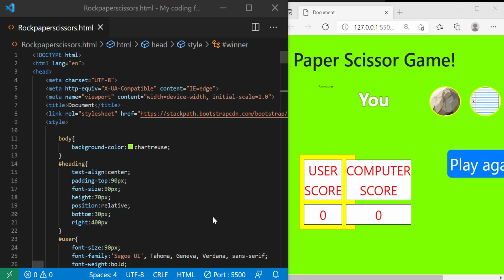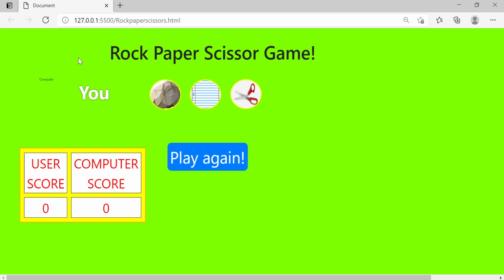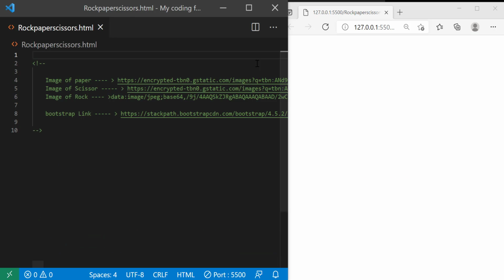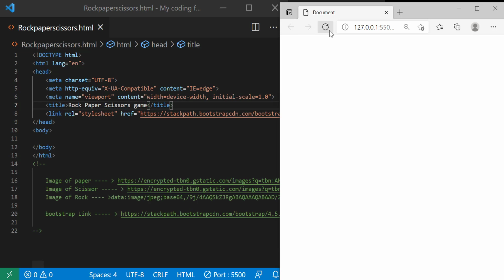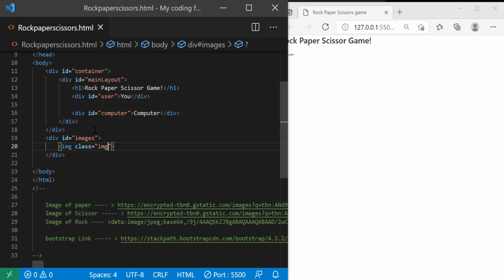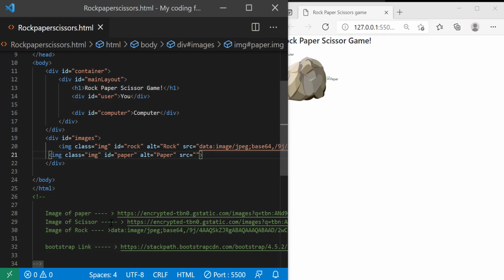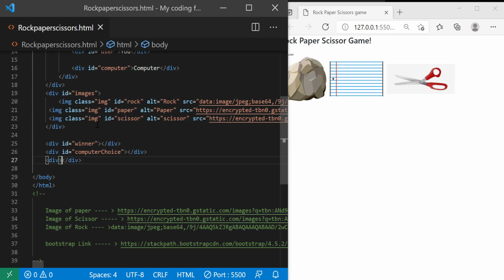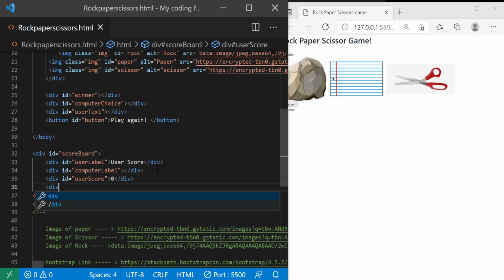Javascript Rock Paper Scissor Game Part 1 (HTML)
**NONE OF THE MUSIC IN THIS VIDEO WAS OWNED BY ME**